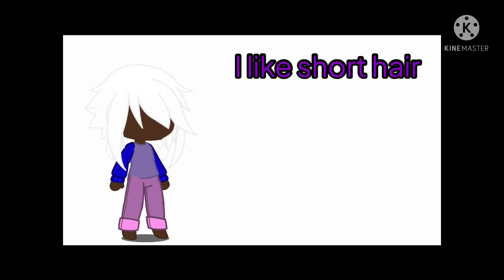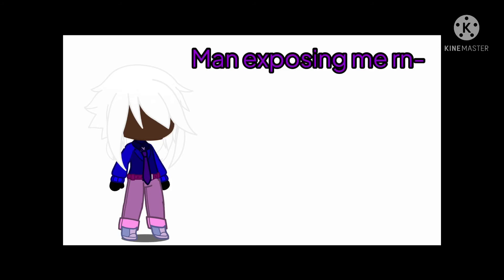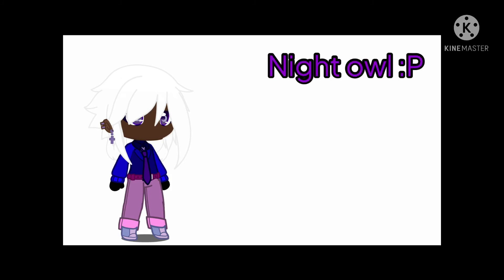Pride OC challenge